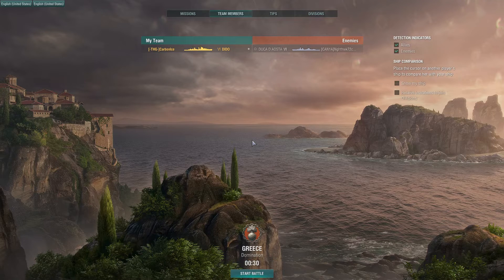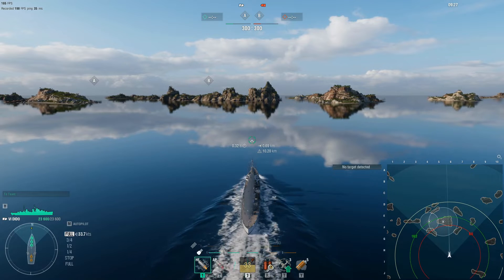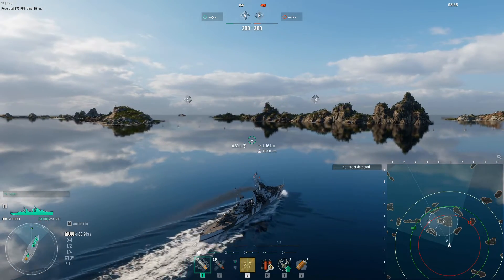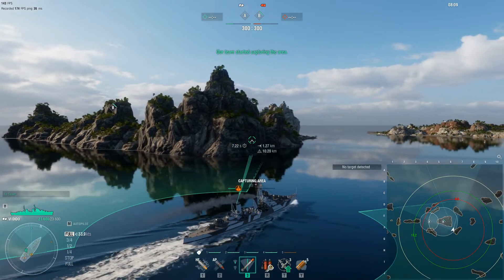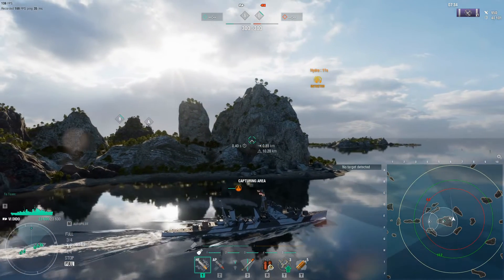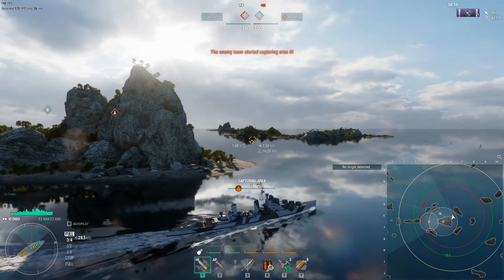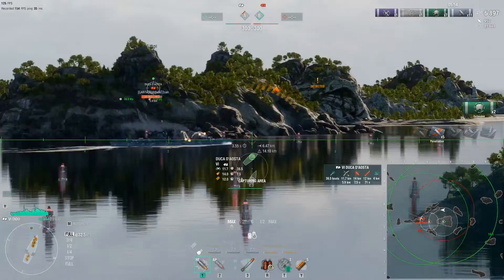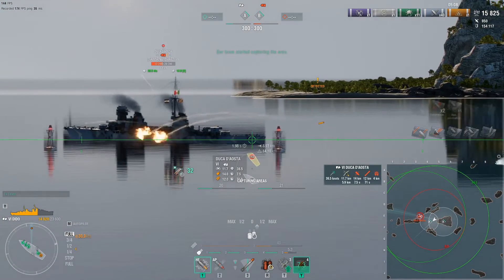GOD SAVE THE KING, HMS Dido in action!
World of Warships Brawl  Battles